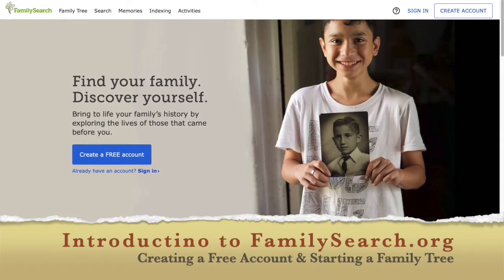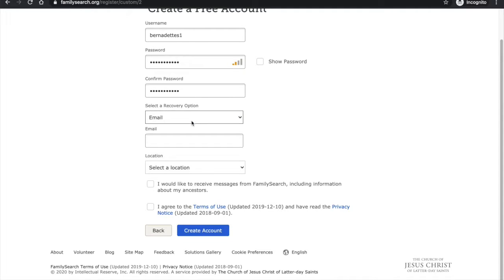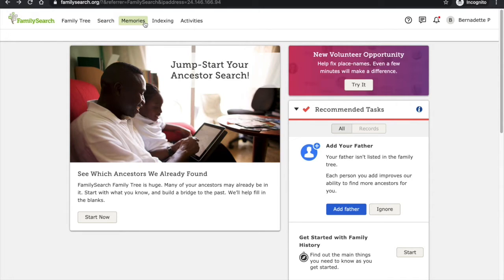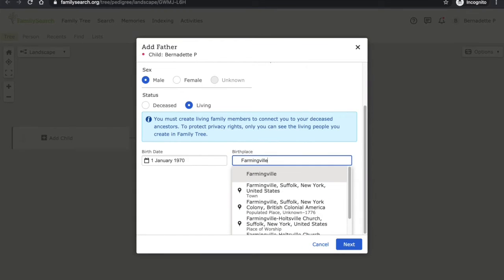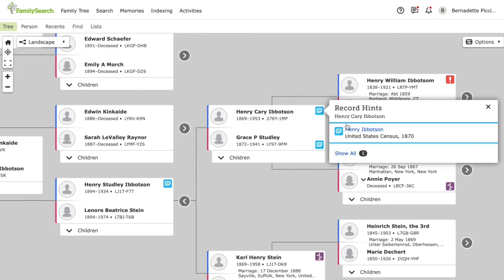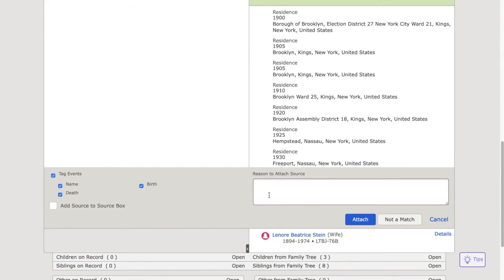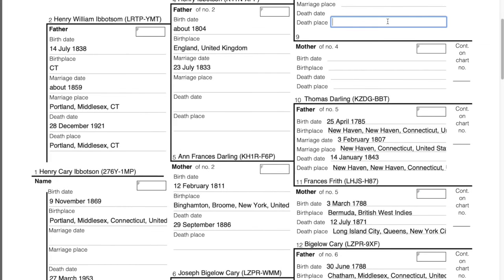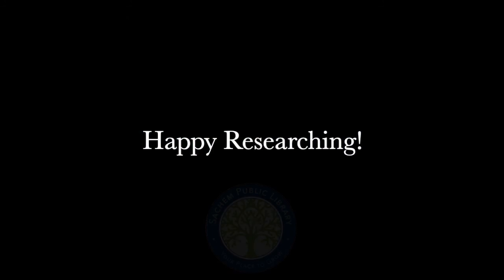Introduction to Family Search | Start Building Your Family Tree!